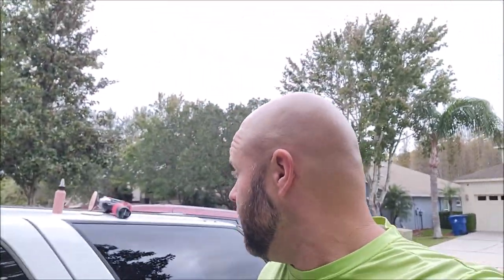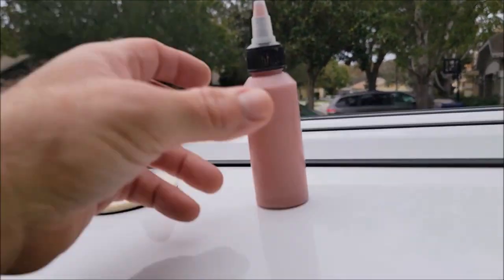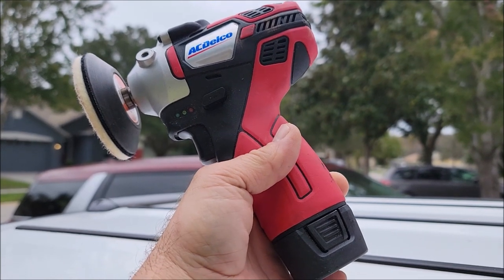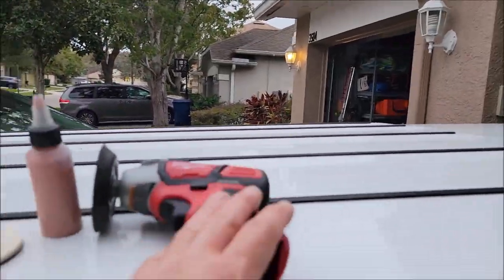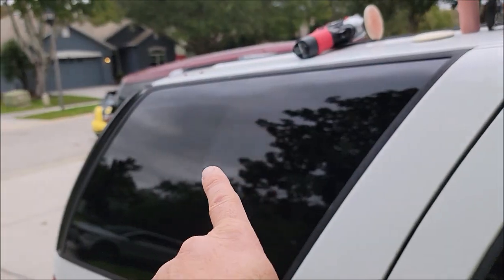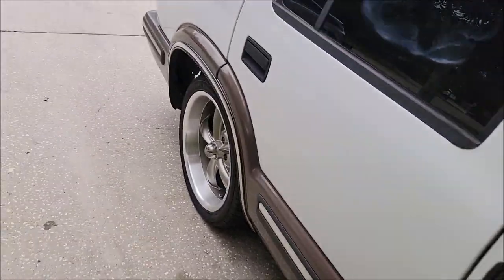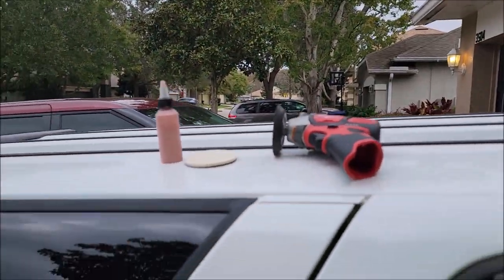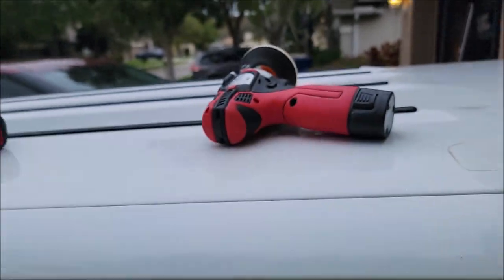INTRO & DEMO OF MY NEW GLASS POLISH - FINALLY, ONE THAT ACTUALLY WORKS!